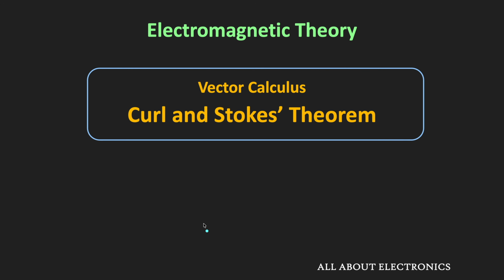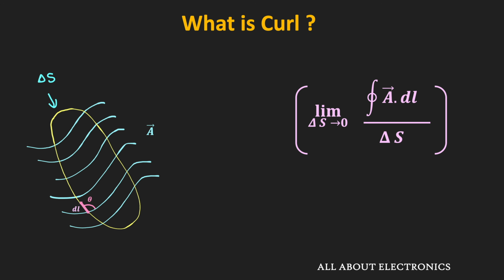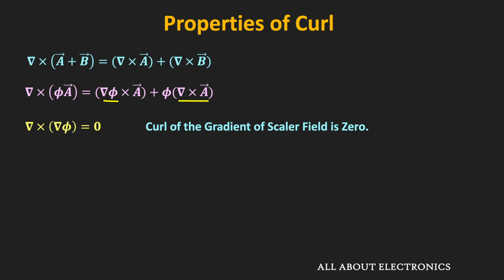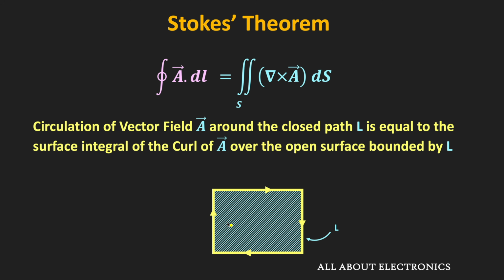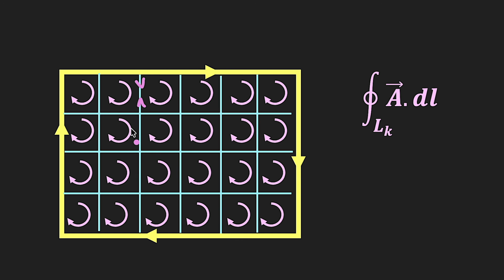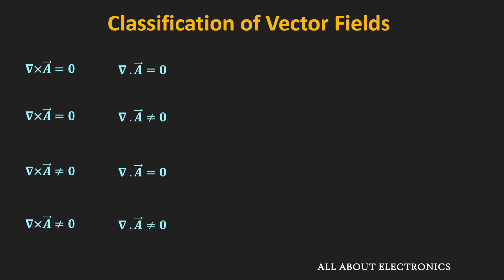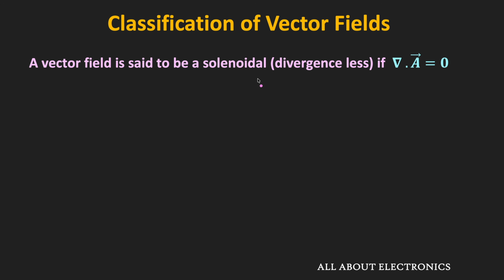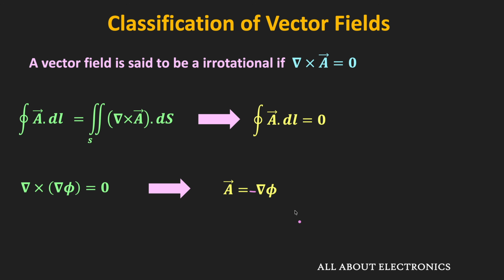Curl and Stokes' Theorem Explained | Electromagnetic Theory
In this video, the concept of Curl and the Stoke's Theorem (with proof) is explained from Electromagnetic Theory perspective.

The following topics are covered in the video:
0:00 What is Curl?
4:36 Stokes' Theorem
8:06 Vector Field Classification

*What is Curl?*
The Curl represents the circulation or rotation of the vector field around the point.
It is a vector quantity and its direction is along the axis of the rotation. (can be found using the right hand screw rule).

If A is the vector filed then the Curl of the Vector Field A can be given as ∇ x A.

*Stokes' Theorem*
The Circulation of Vector Field A around the closed path L is equal to the surface integral of the Curl of A over the open surface bounded by L.

The Curl gives the circulation of the vector field at the given point, while the stoke's Theorem gives us the Circulation of the Vector Field around the Area bounded by the closed path L.

In this video, the concept of Curl, the properties of the Curl is explained. And then the Stokes' Theorem (with Proof) is explained.

This video will be helpful to all the students of science and engineering in understanding the concept of Curl and the Stokes' Theorem from Electromagnetic Field Theory Perspective.